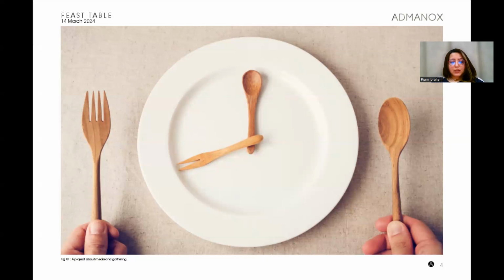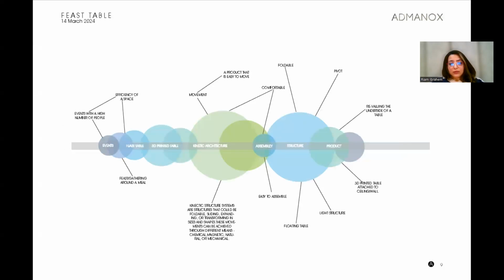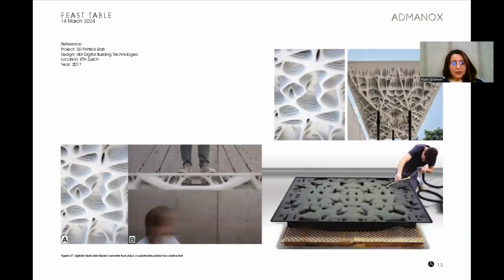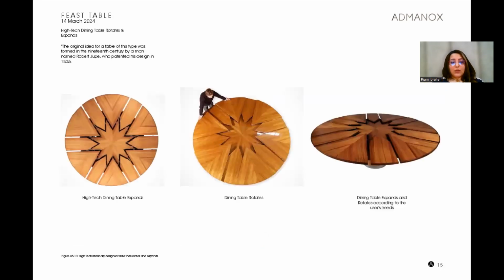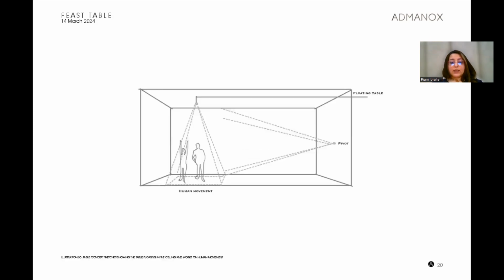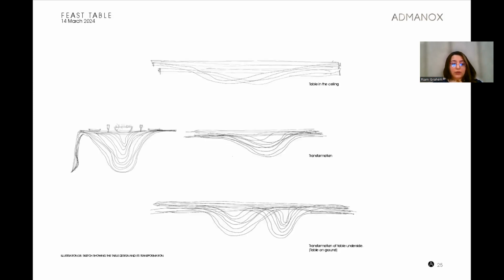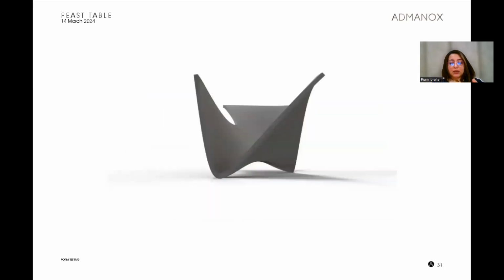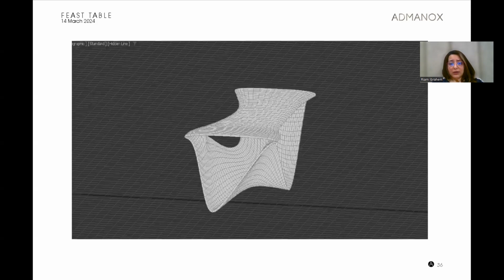ALAD25 Feast Table Issue27 ArchlabsArchive AA 13 04 Video 14 March 2024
This is our issue 27, Archlabs Archive AA-13, of our project Admanox project Feast Table,  a 3D printed artifact. This project is currently in Stage 02, Concept Design. Presented by Arch. Riam Ibrahem